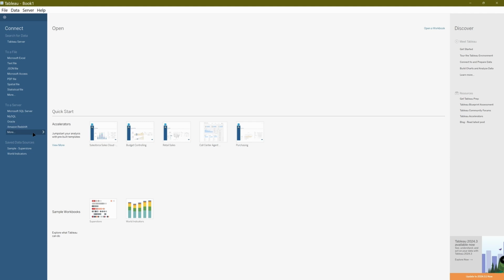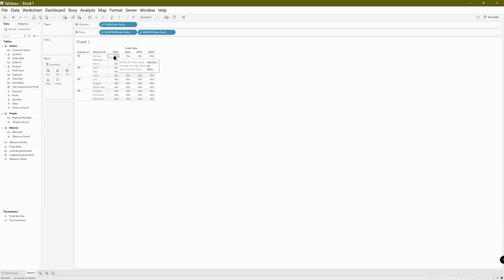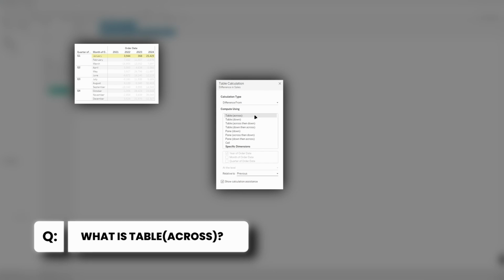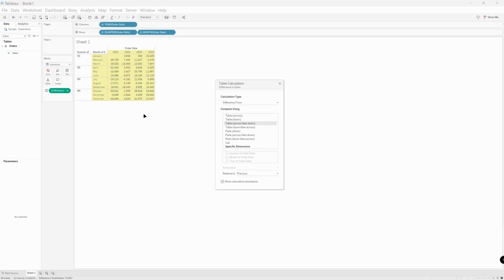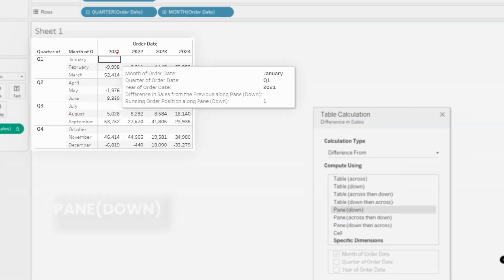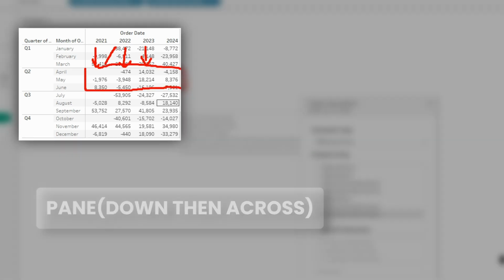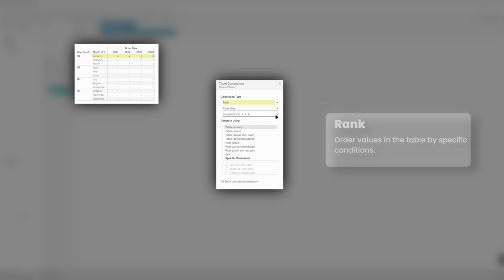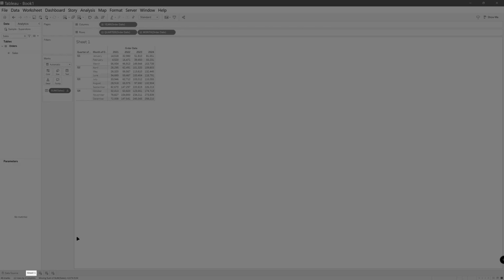Table Calculations | Tableau Foundations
This is a video walkthrough on how to apply advanced calculations in Tableau to perform tasks like running totals, moving averages, and percent of the total. This walkthrough provides step-by-step instructions on how to use table calculations in Tableau.

⚙️Tools
- Operating System: Windows 11
- Tableau Desktop Version: 2023.2.2 | 2024.3.4

⏳ Timestamps ⏳
00:00 | Intro
01:42 | Connection to a Data Source
01:50 | Creation of a Table
03:15 | Overview of Table Calculations
12:27 | Outro